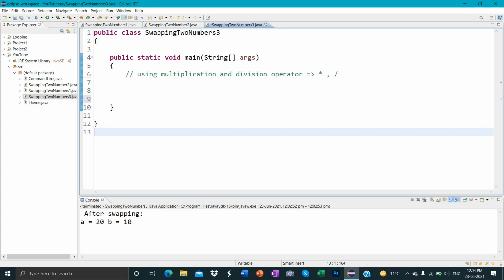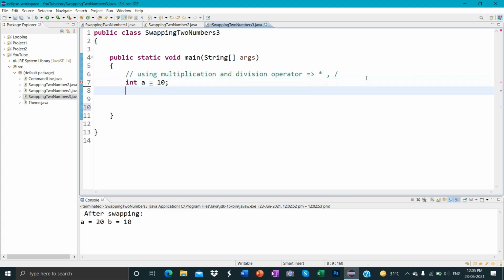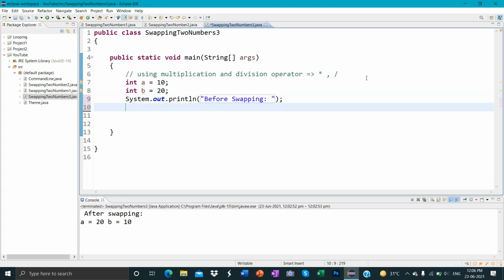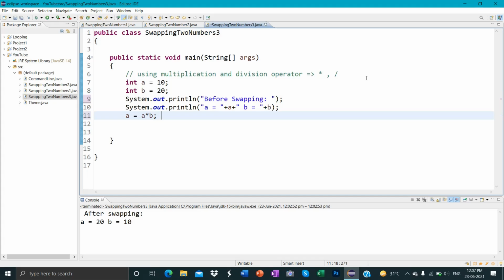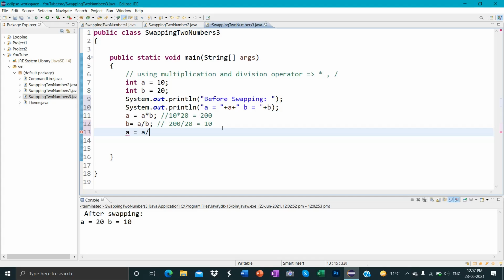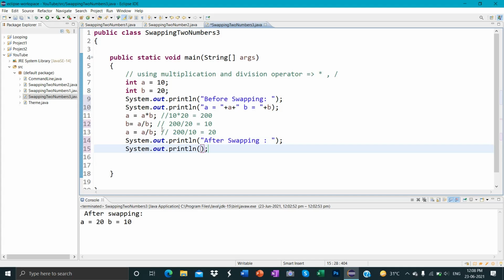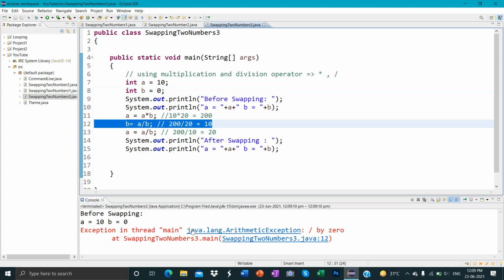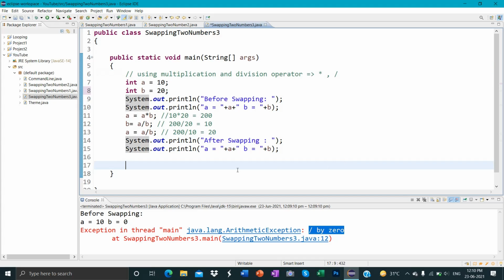3.How to swap Two Numbers In java | Logic 3/5 Multiplication and division Operator for beginners.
3.How to swap Two Numbers In java | Logic 3/5 Multiplication and division Operator for beginners.
In this video everyone will learn about 3rd logic that is swapping two numbers using multiplication and division operator.

Hello guys,

I am a CSE student and I like to do programming and through the
this medium I am trying to pass my knowledge and trying to
explain the concept of java programming in a simple language, so you can also learn to program and understand the language.